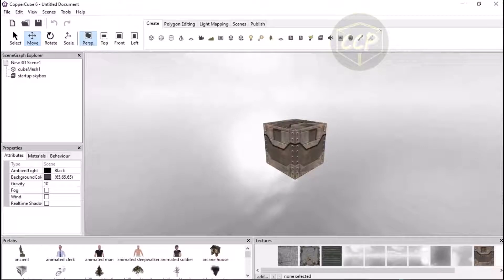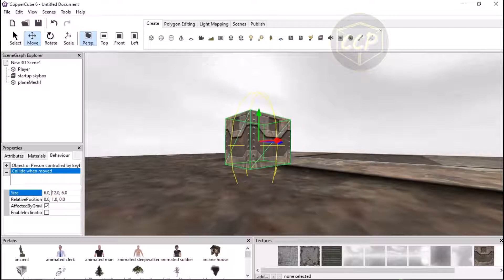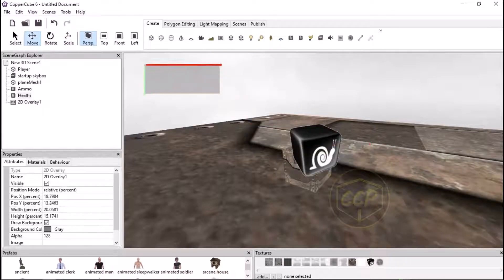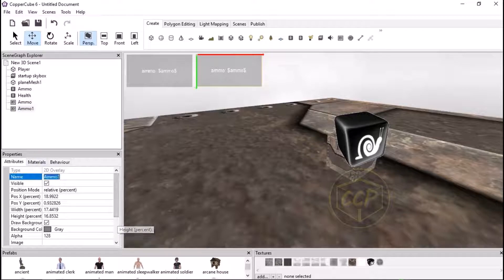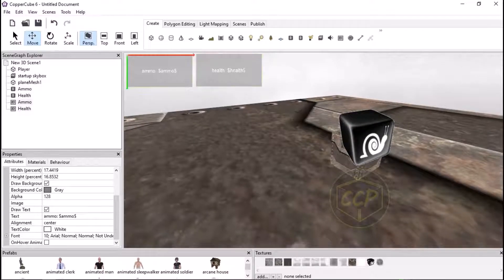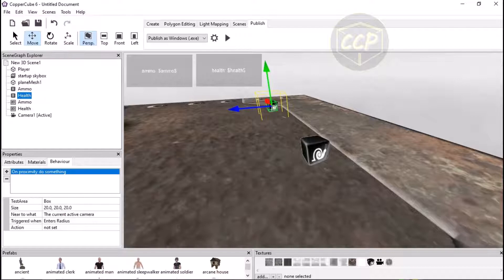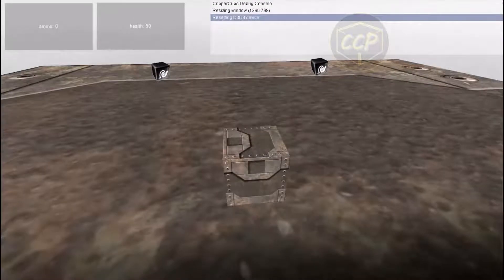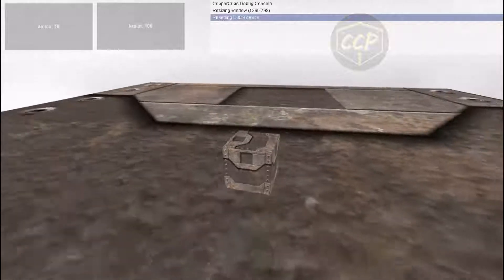WEAPONS AMMO AND HEALTH PICKUP SYSTEM - COPPERCUBE 6.5.1 - BEGINNERS | PC TUTORIAL.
WEAPONS AMMO AND HEALTH PICKUP SYSTEM - COPPERCUBE 6.5.1 - BEGINNERS | PC TUTORIAL. COPPERCUBE TUTORIAL VIDEO EDUCATIONAL HOW TO CREATE GAMES AND GAME ASSETS FREE.
THIS DEMO PROJECT MIGHT RECIEVE FREQUENT UPDATES SO BE AWARE OF THAT ON MY ITCH.IO ACCOUNT DOWN BELOW AND GET THIS FREE PROJECT NOW.

COPPERCUBE 6.5.1 | Open Closing Doors Beginners Tutorial.
FREE HELPFUL GAME TIPS FOR BEGINNERS.
COPPERCUBE GAME ENGINE EDUCATIONAL GAME DEVELOPMENT TUTORIAL. HOW TO CREATE GAMES IN COPPERCUBE 6.5.1
3D ANIMATION EDITING AND RIGGING SKINMESH.
UPLOADING ANIMATED 3D CHARACTER TO COPPER CUBE.
TEXTURE BLENDING ON CUSTOM 3D MODEL.
CREATE A SCENE NODE.
OPEN AND CLOSING DOORS IN COPPER CUBE 6